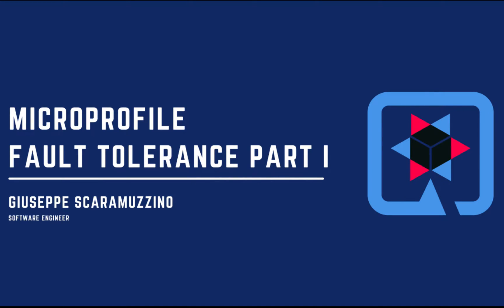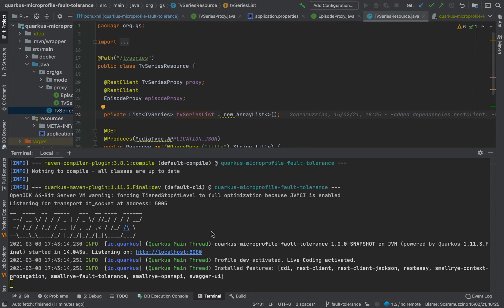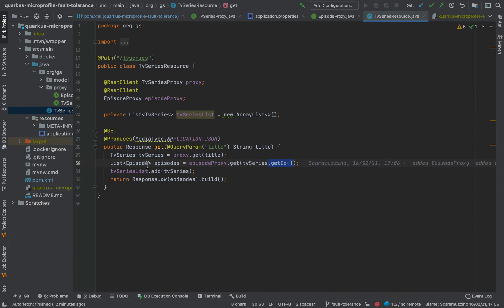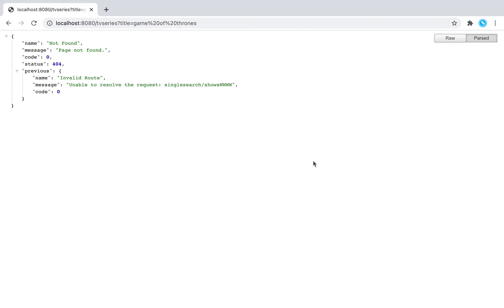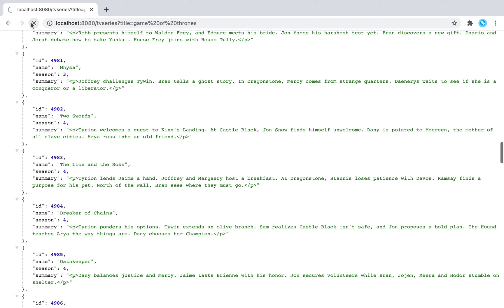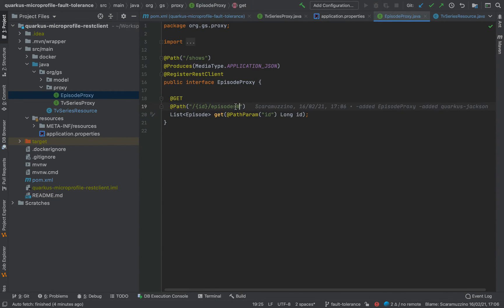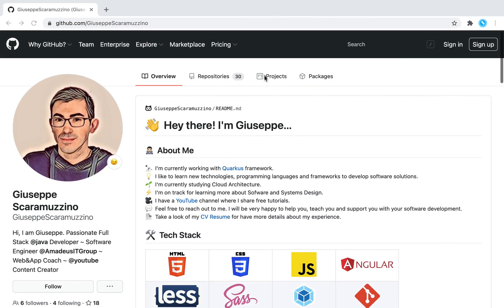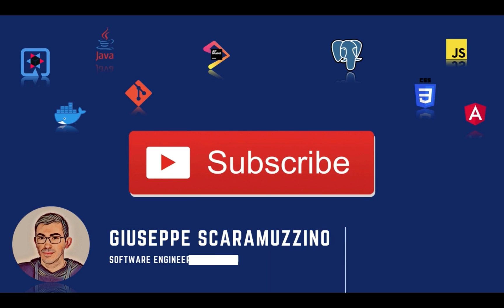Microprofile Fault Tolerance with Quarkus Part I | Quarkus Tutorial | SmallRye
✅  Microprofile Fault Tolerance with Quarkus Part I

⌚ Timestamps
0:00 Introduction | Quarkus Tutorial
0:14 Microprofile Fault Tolerance | Quarkus Tutorial
0:30 Microprofile Rest Client | Quarkus Tutorial
1:00 Import Quarkus SmallRye Fault Tolerance | Quarkus Tutorial
1:35 Run Quarkus Dev | Quarkus Tutorial
2:20 Microprofile Rest Client | Quarkus Tutorial
3:20 Example of not good architecture | Quarkus Tutorial
4:20 Microprofile Fault Tolerance Fallback | Quarkus Tutorial
5:00 Microprofile Fault Tolerance in action | Quarkus Tutorial
12:10 GitHub Repository Microprofile Fault Tolerance | Quarkus Tutorial

Quarkus is a Cloud Native, (Linux) Container First framework for writing Java applications. Quarkus is a MicroProfile implementation that focuses on efficiently running Java applications in containers in general and Kubernetes in particular. The MicroProfile project is aimed at optimizing Enterprise Java for the microservices architecture.

What is Microprofile Fault Tolerance?
It is increasingly important to build fault-tolerant microservices. Fault tolerance is about leveraging different strategies to guide the execution and result of some logic. Retry policies, bulkheads, and circuit breakers are popular concepts in this area. They dictate whether and when executions should take place, and fallbacks offer an alternative result when execution does not complete successfully.
Fault Tolerance specification is to focus on the following aspects:
- Timeout: Define a duration for a timeout
- Retry: Define criteria on when to retry
 -Fallback: provide an alternative solution for a failed execution.
- CircuitBreaker: offer a way to fail fast by automatically failing execution to prevent the system overloading and indefinite wait or timeout by the clients.
- Bulkhead: isolate failures in part of the system while the rest part of the system can still function.

Quarkus | Microprofile Fault Tolerance | Java | Microprofile | Cloud Native  | Reasteasy | SmallRye

🧑‍💻 Mentoring & Coaching

When I started my journey that led me to become a software developer the resources on which to study outside the academic environment were very few and often it was not clear which path to follow.
For this reason, I am open to Mentoring and Coaching you.